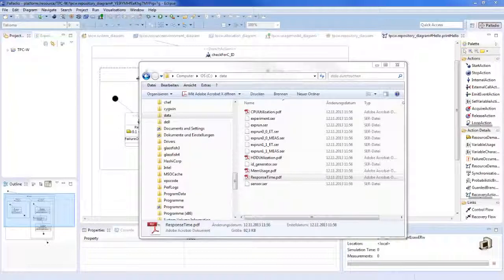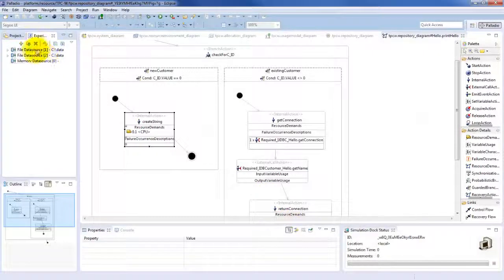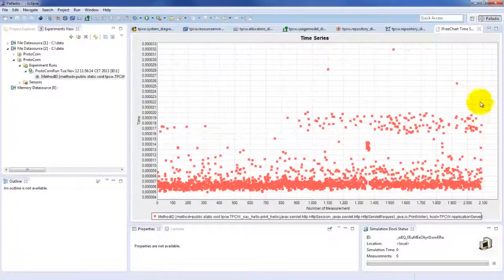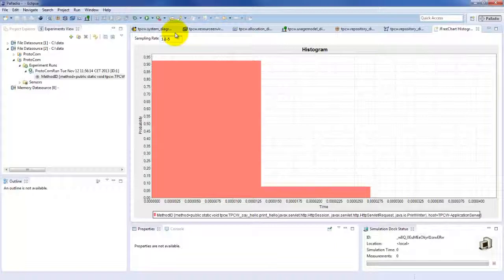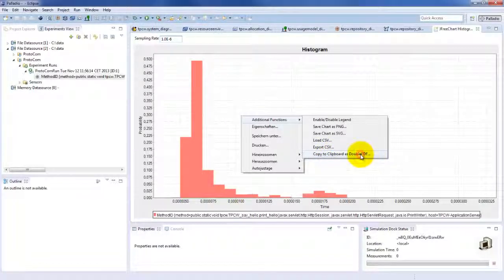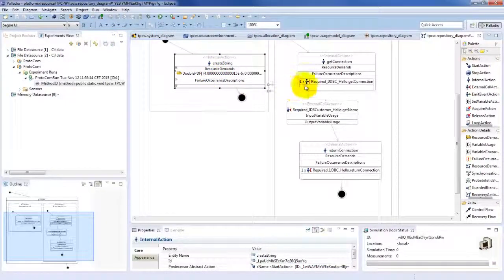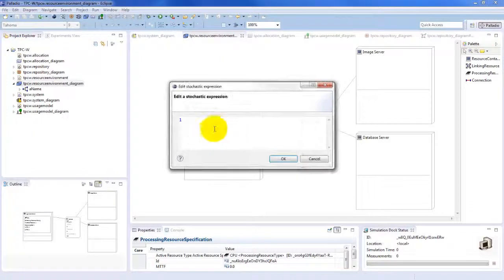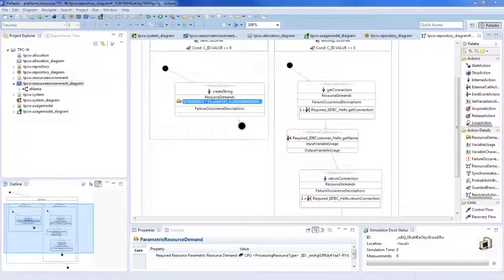CloudScale Screencast - Analyser - Part 5 - From Measurements to Demands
In this screencast, I'll show you how to come from taken measurements to demand specifications in the model.

* The TPC-W source code and the models can be accessed from our page